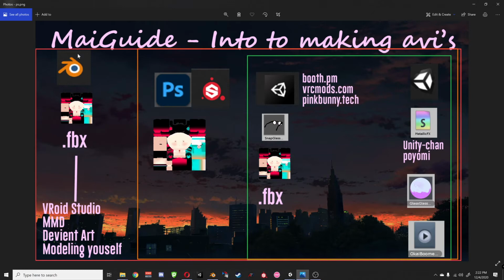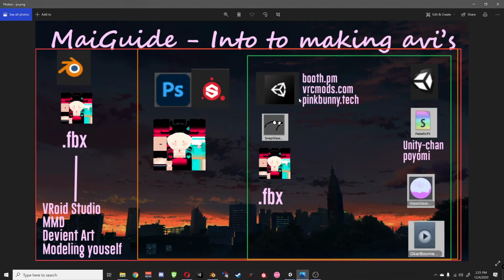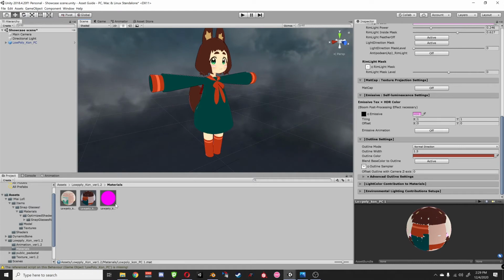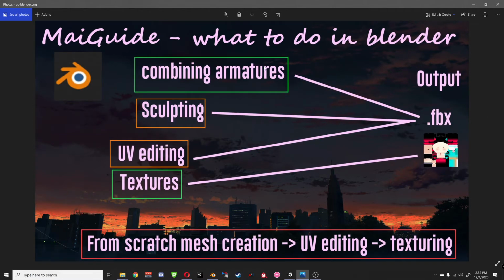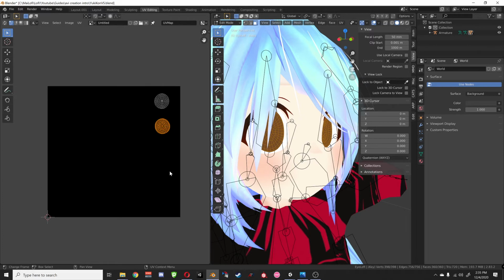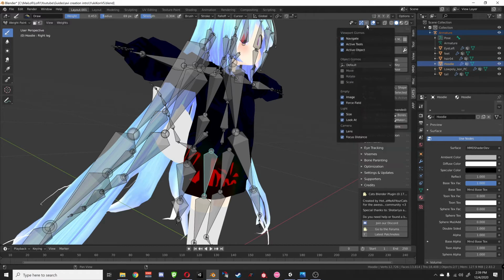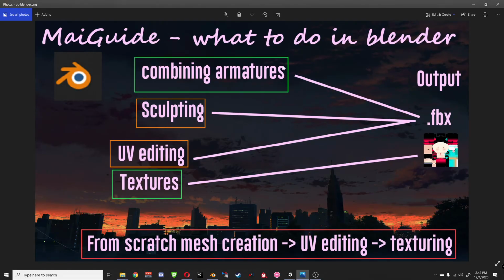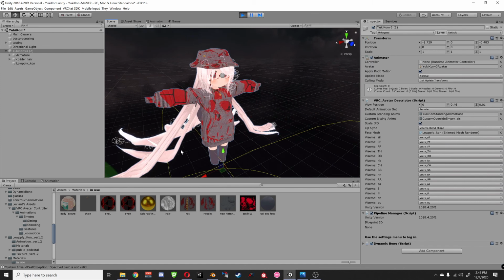MaiGuide! Different Levels of VRChat Avatar Creation + what to learn!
This is a guide to teach you the steps you may want to take when making a VRChat avatar. It may feel overwhelming to try and learn blender from the start, so I give a progression of beginner to advanced avatar creation.

VRC: Mai Lofi (Join off me if you want to hang out!)